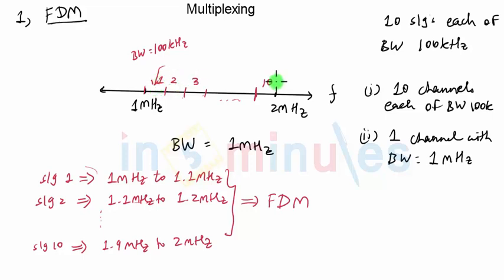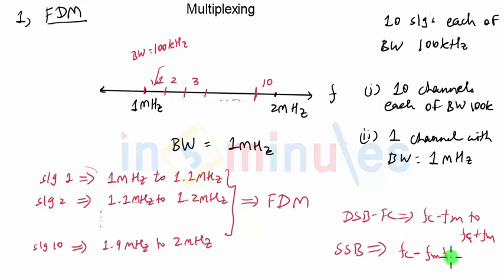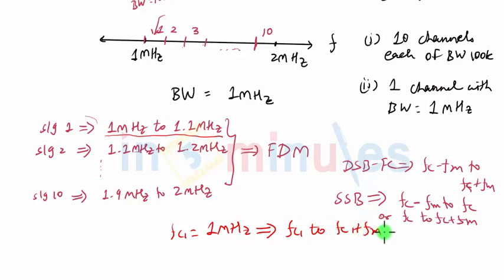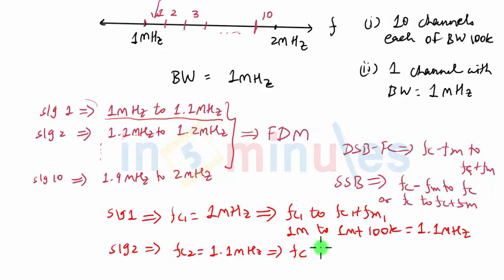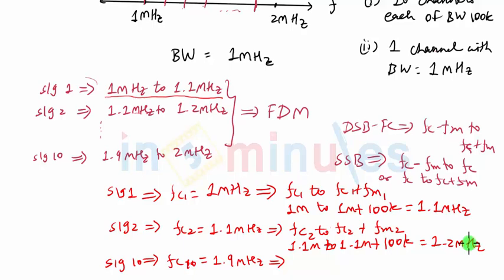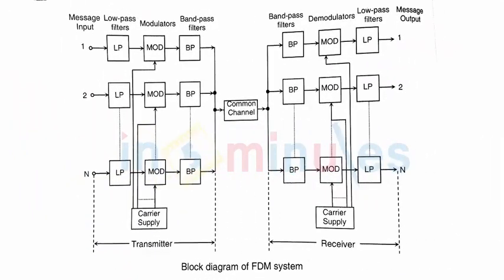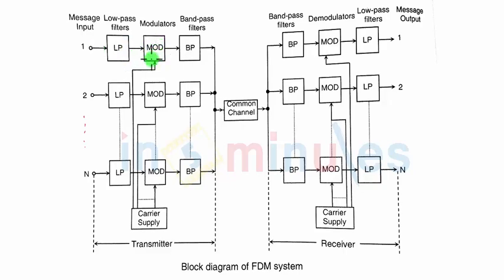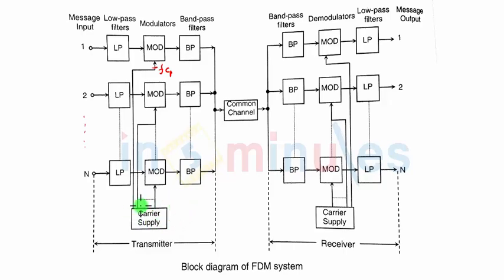Module6_Vid_33_Pulse Modulation and Demodulation_FDM (Part 3)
Module Name - FDM (Part 3)

It covers the second type of multiplexgin which is called frequency multiplexing in which available frequency range is divided in frequency slots and each slot is assigned to one signal for its transmission

Pre - Requisite -